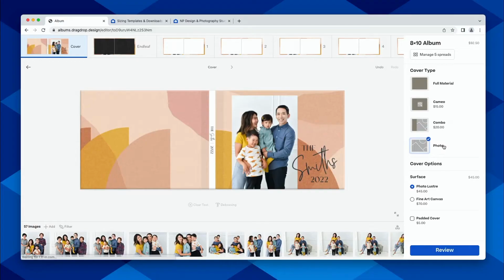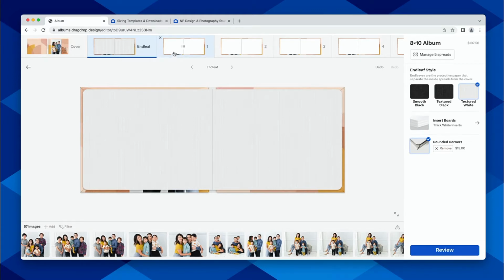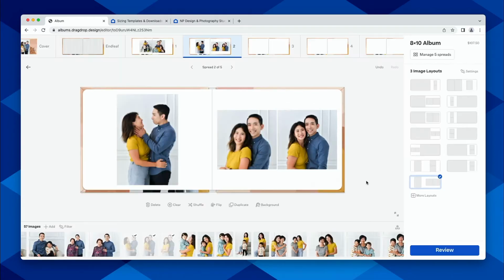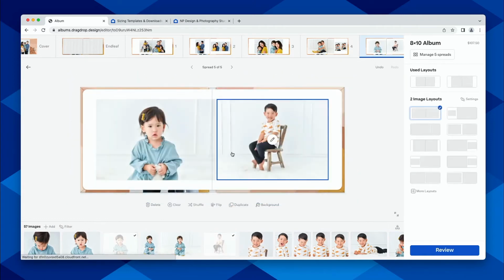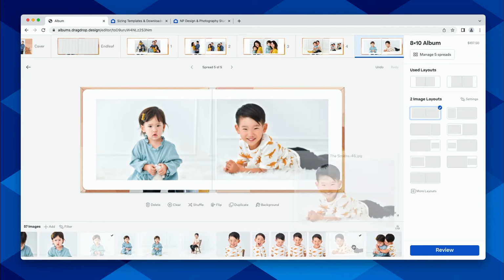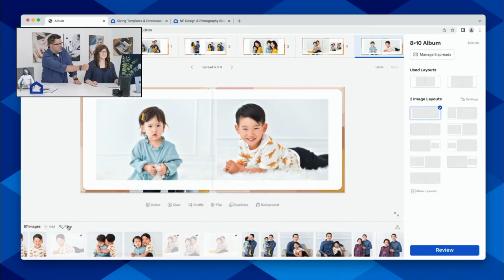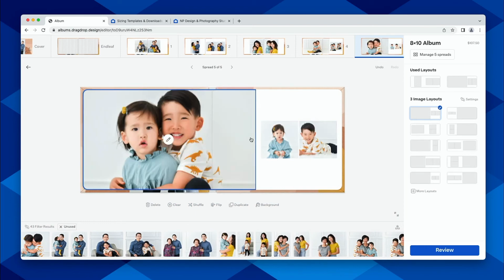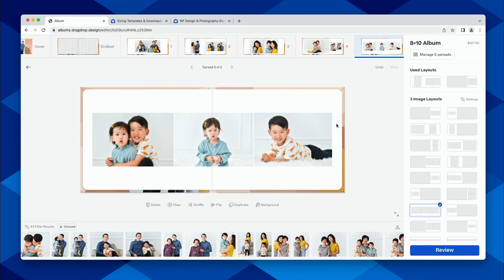Designing an Album Spread | Our Album Designer Updates | WHCC Rewind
Our Album Designer has gone through some recent updates! Watch as Chelsea shows you how we've made it even easier to design an album spread that you and your clients will love!